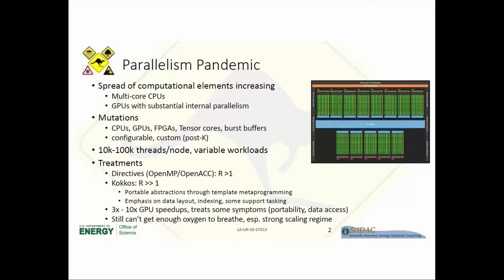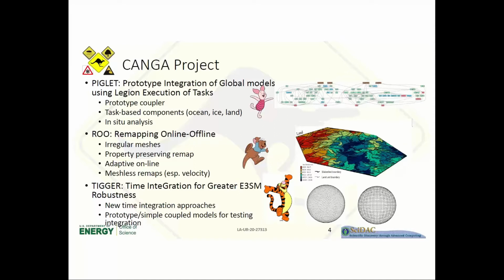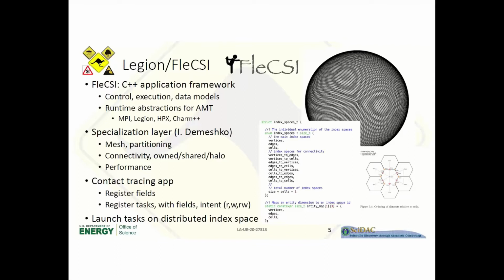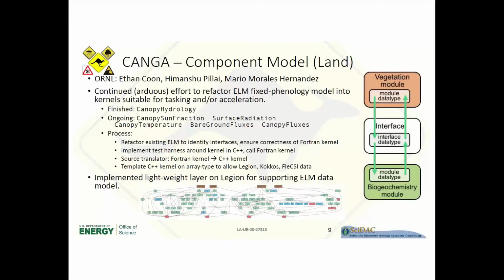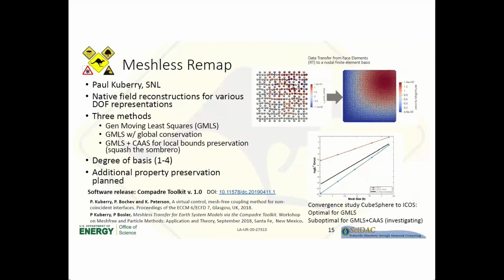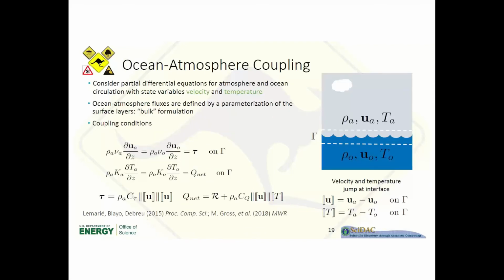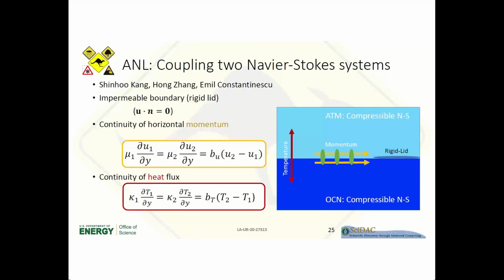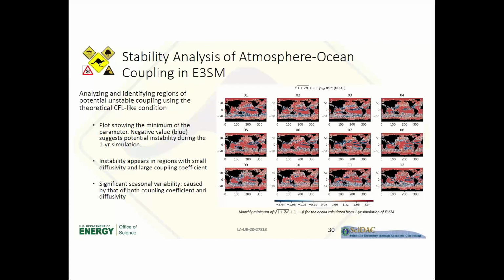CW2020 S4V4 - Task Parallel Runtimes and Algorithmic Improvements for Coupled ESM - Philip Jones